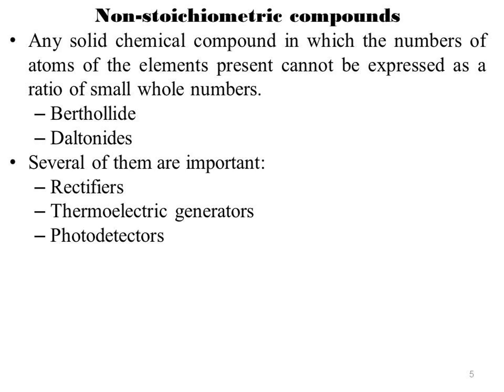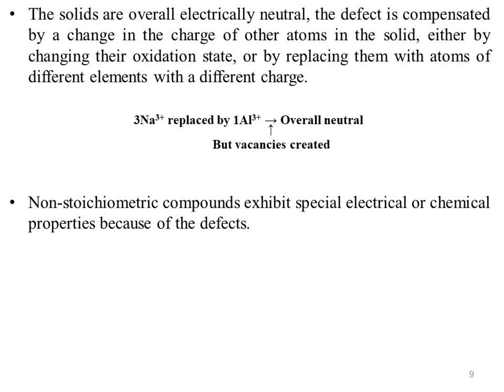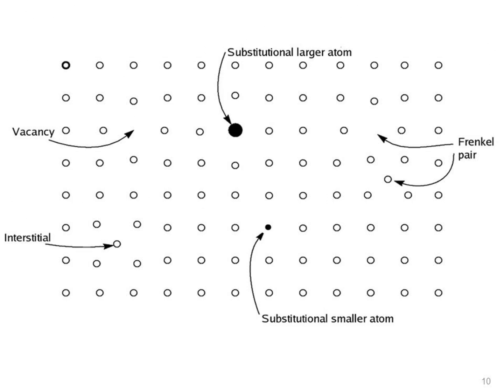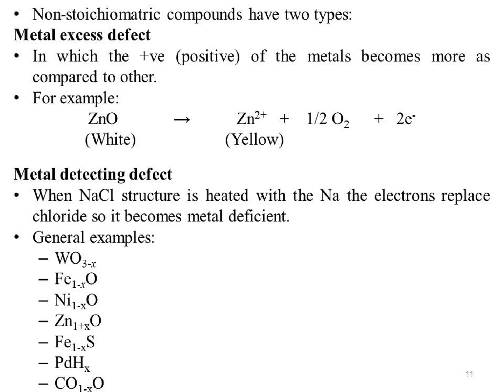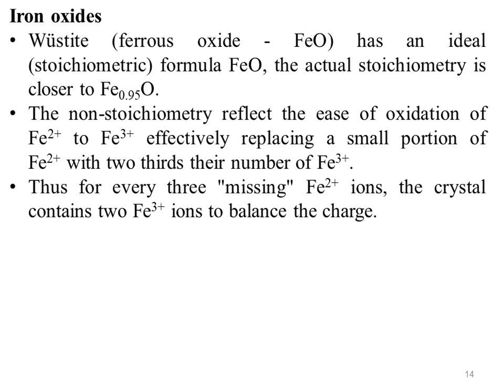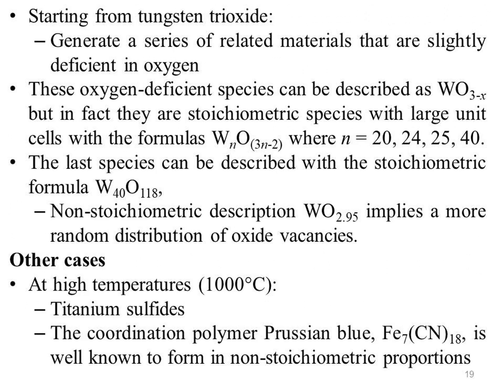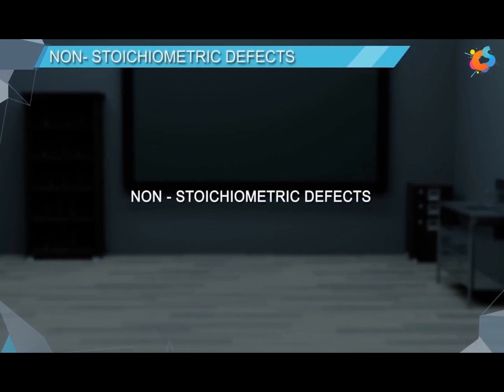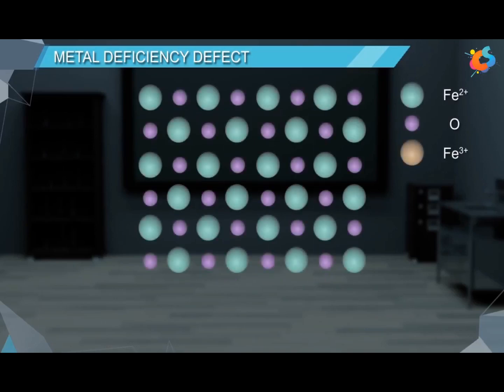Non-stoichiometric compounds (Dr. M. Aslam)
Non-stoichiometric compounds - Approved - Inorganic Material Chemistry - Dr. M. Aslam